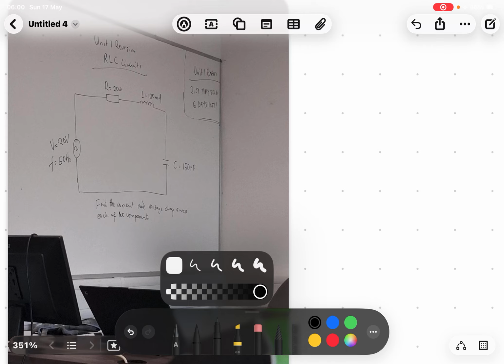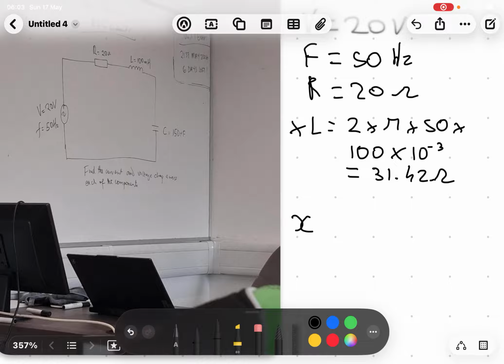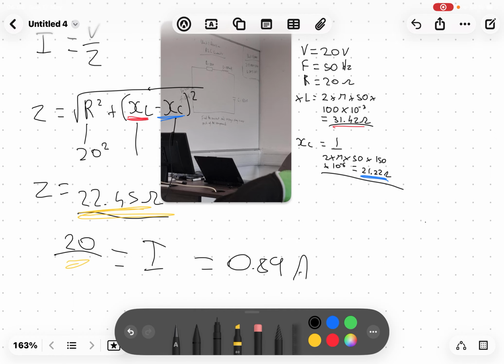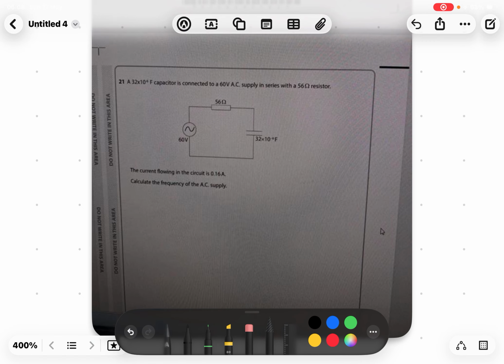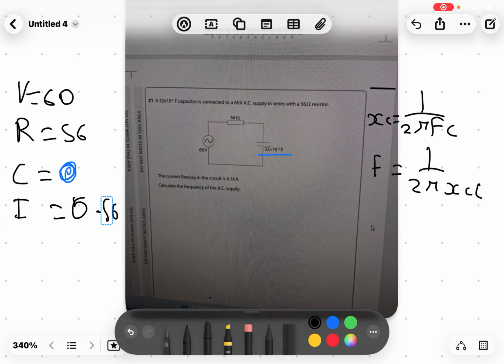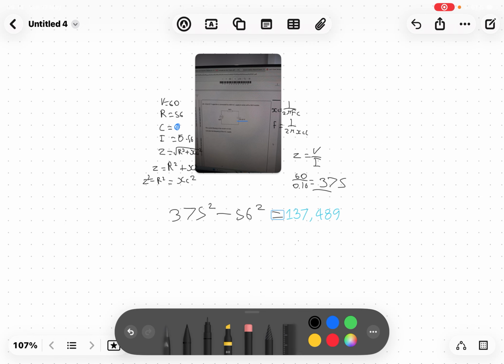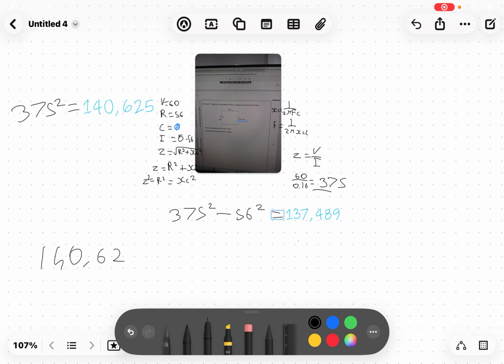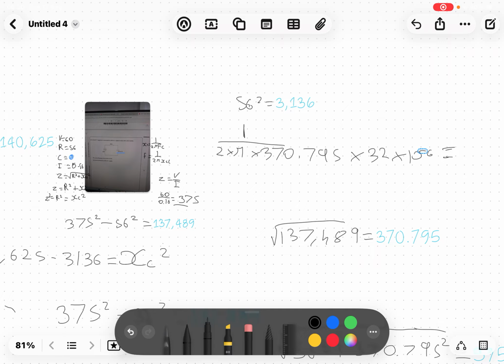Lesson engineering D